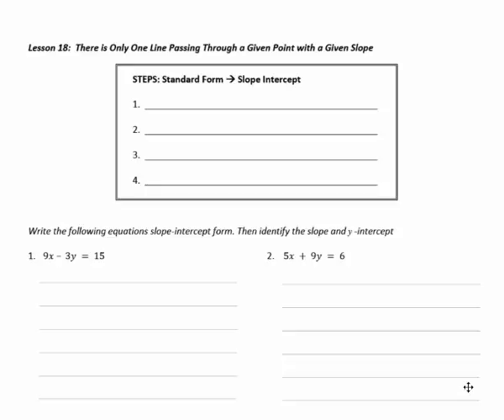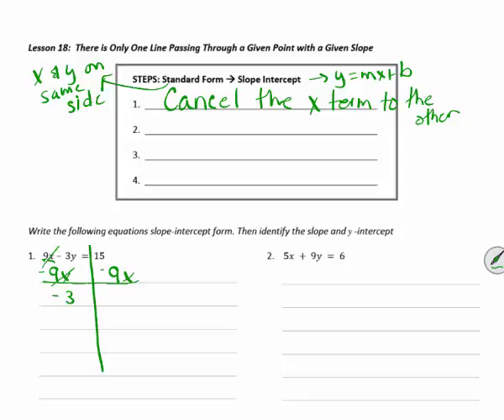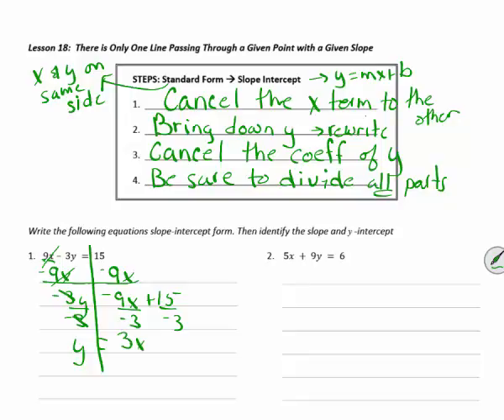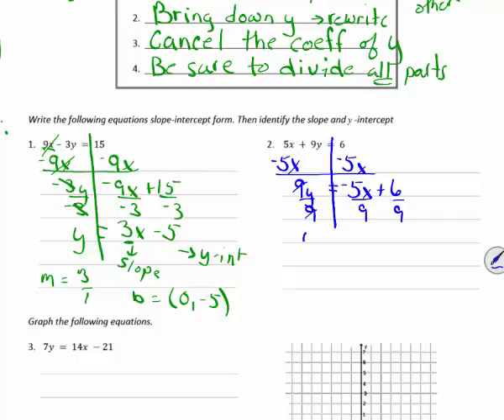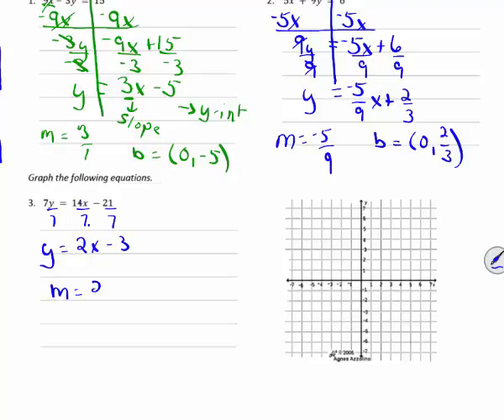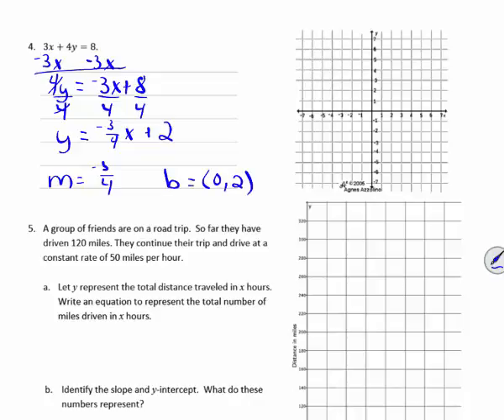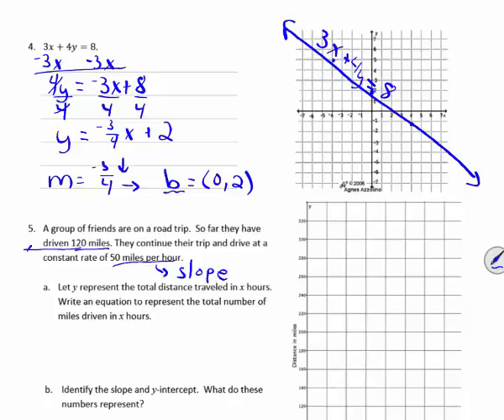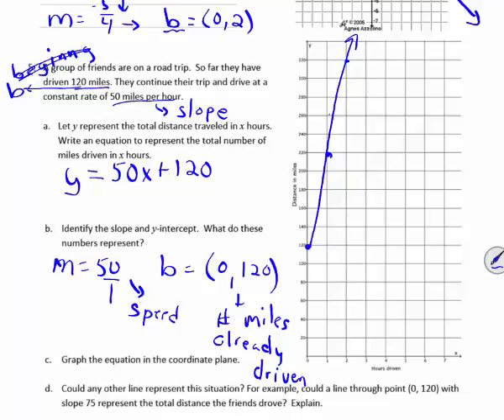math 8 4 18 standard form to slope intercept